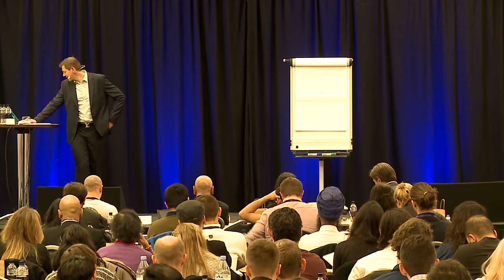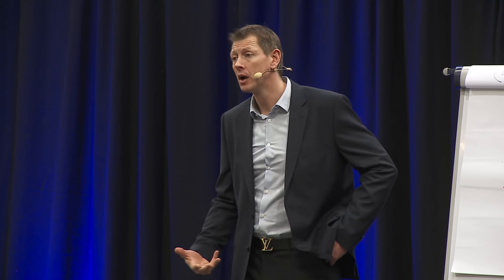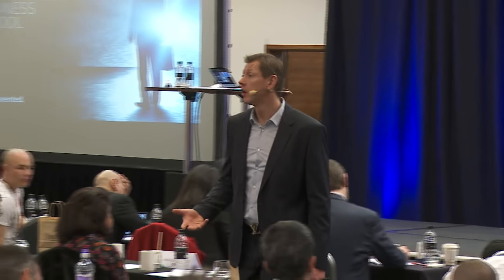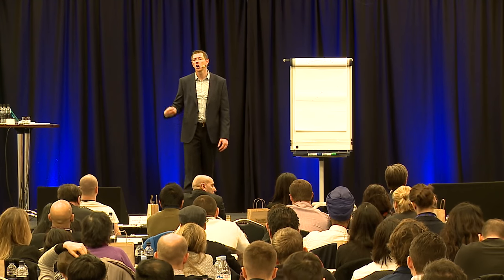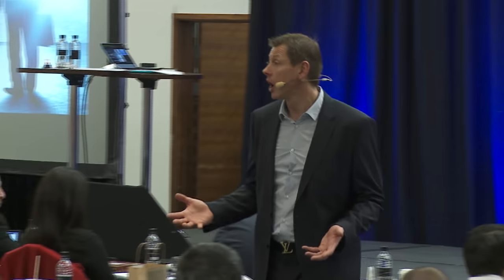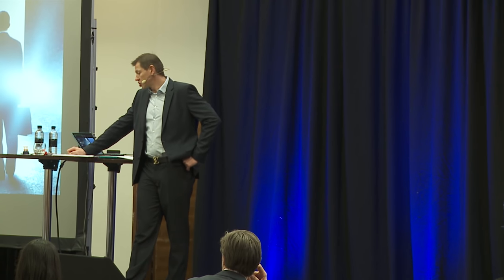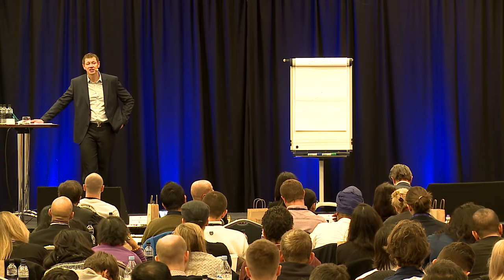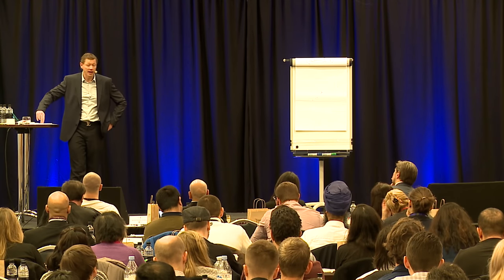How To Understand Yourself: Four Levels of Consciousness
In this lesson, Peter Sage discusses the four levels of consciousness and how you can reach higher levels by implementing changes in your life.

Discover the 5 proven methods to beat procrastination, achieve success, and become the master of your life in my FREE training 💥